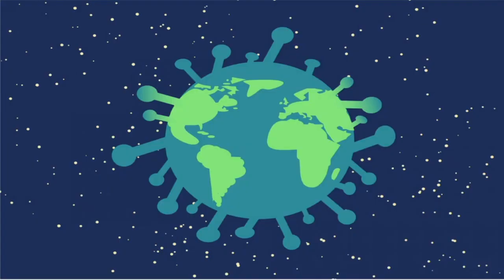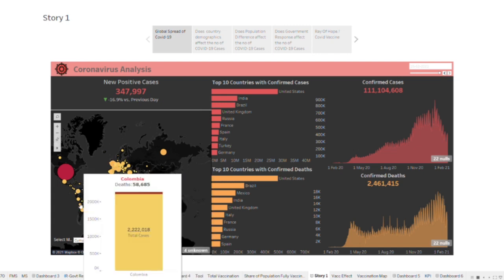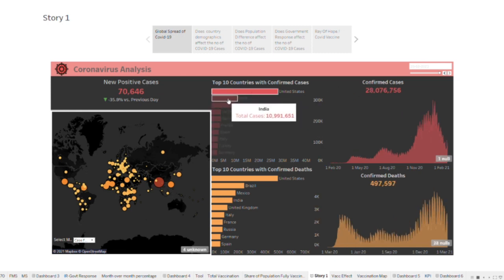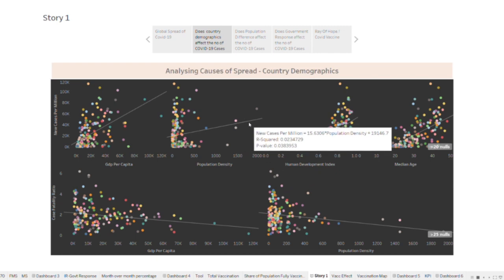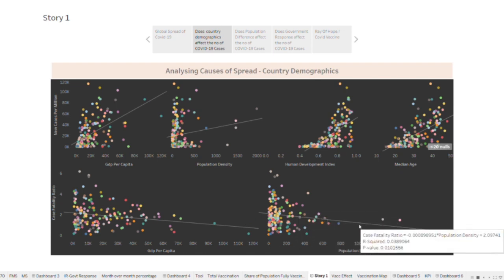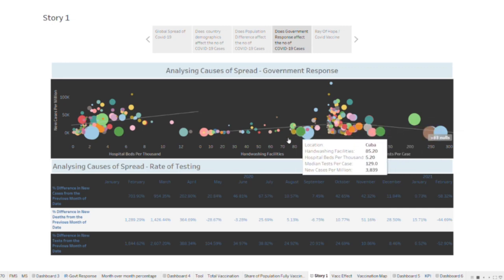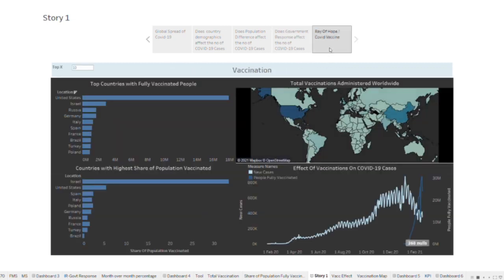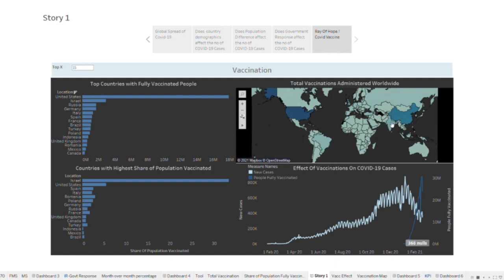Covid-19 Timeline Analysis - GRIP Task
The video shows my Tableau project on the Covid-19 Timeline Analysis as part of the GRIP Internship by Sparks Foundation.

The storyboard contains 5 dashboards that analyze the current Covid-19 data to find interesting patterns and possible reasons for the spread of the pandemic.